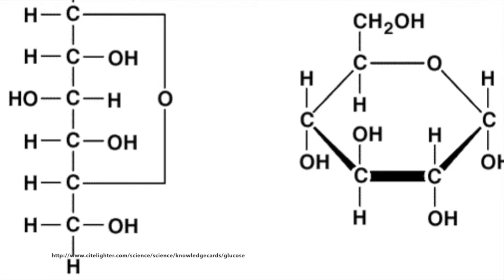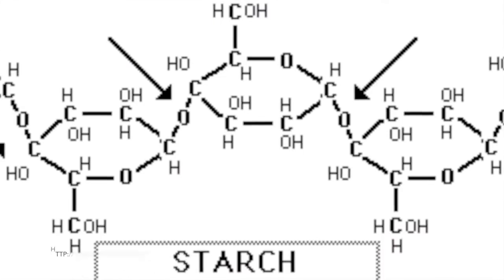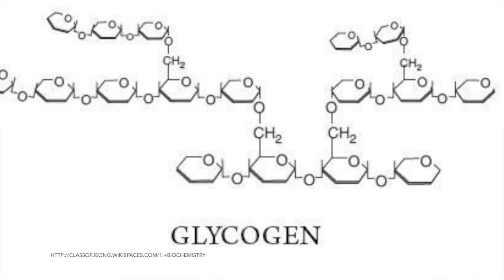Carbohydrates and Polysaccharides SUNY Oneonta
SUNY Oneonta Biology 180 Media Project on Carbohydrates and Polysaccharides. By- Frank Annicaro, Ethan Moyer, Man Trinh, Noel Leszczynski and James